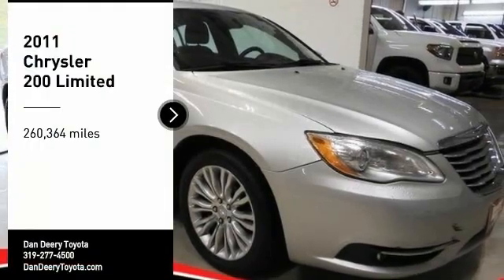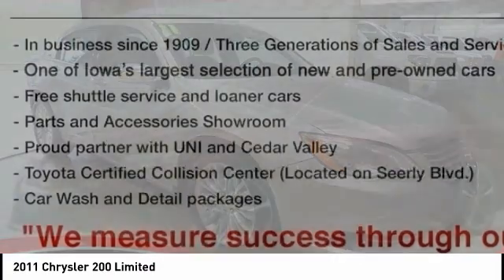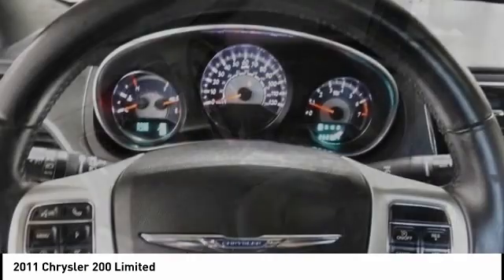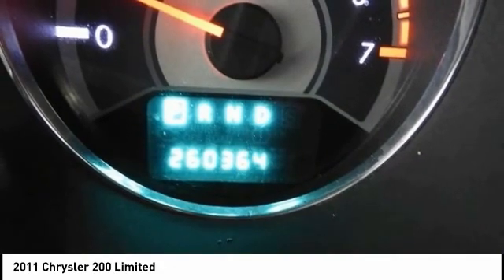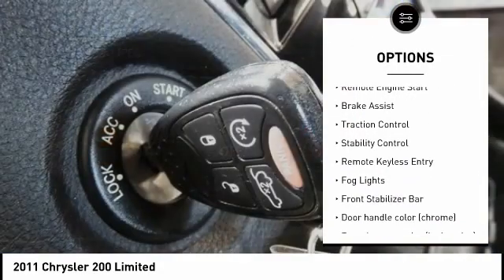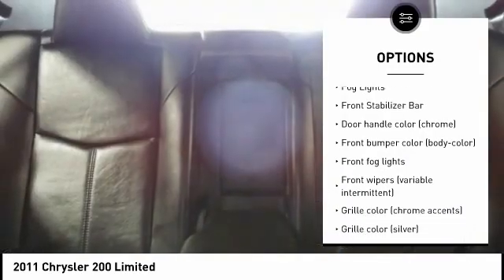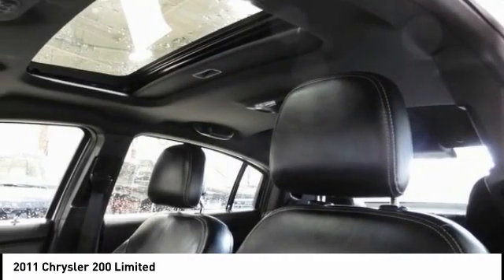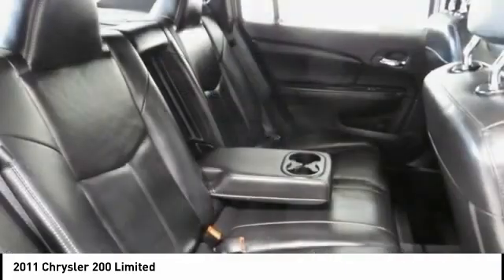2011 Chrysler 200 Cedar Falls IA U17926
2011 Chrysler 200 Limited